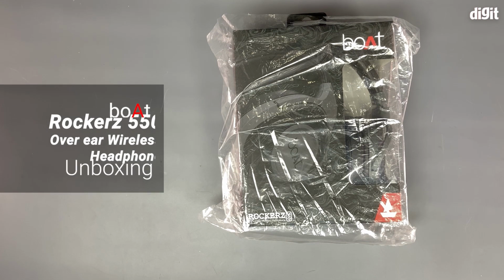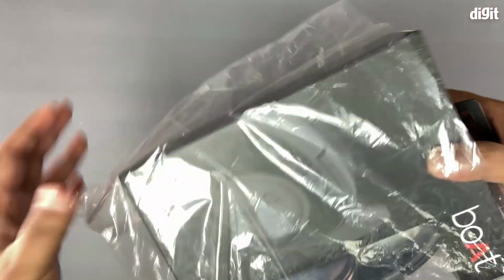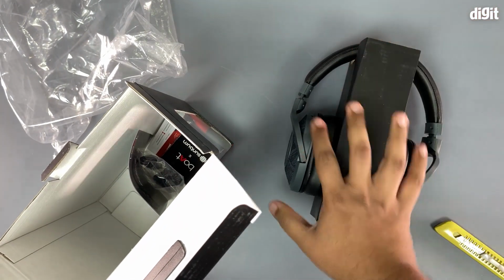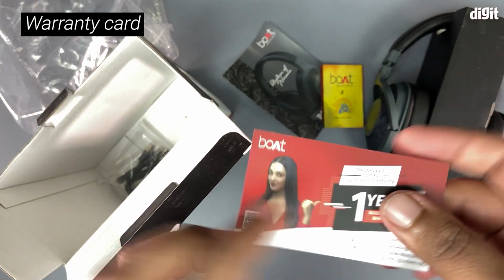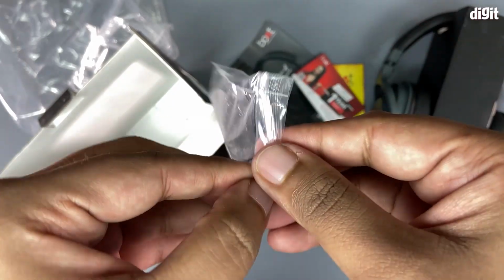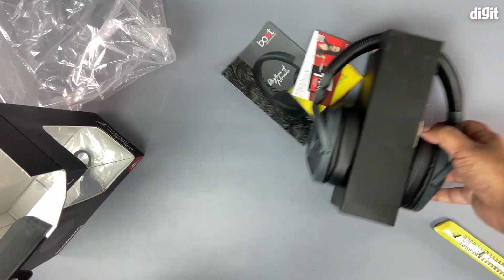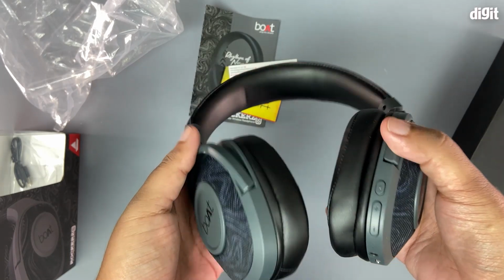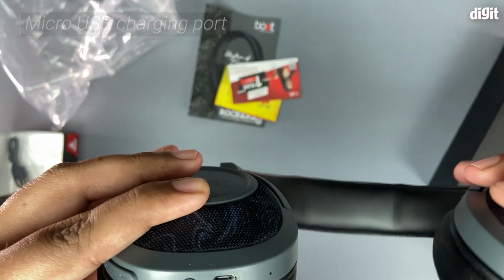boAt Rockerz 550 Over ear Wireless Headphone Unboxing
boAt Rockerz 550 Over ear Wireless Headphone Specs:-
Tap into instant wireless connectivity with the latest Bluetooth V5.0
Its 50mm dynamic drivers help pump out immersive audio all day long
The mighty 500mAh battery capacity offers a superior playback time of up to 20 Hours
It has been ergonomically designed and structured as an over-ear headphone to provide the best user experience
It comes with physical Noise Isolation feature for pure audio bliss
One can connect to boAt Rockerz 550 via not one but two modes, Bluetooth as well as AUX